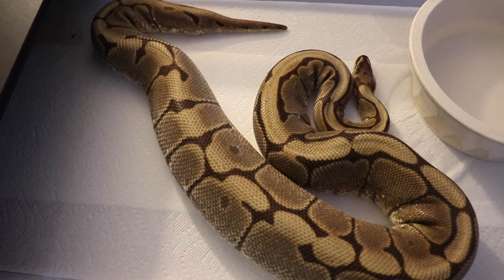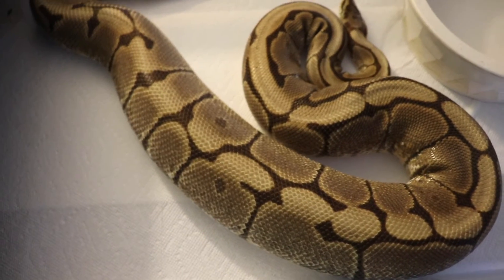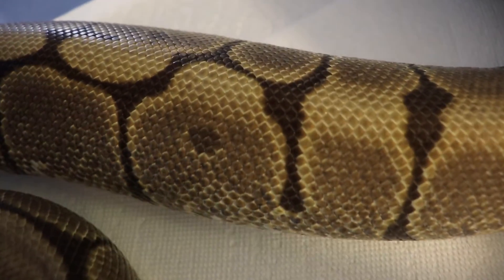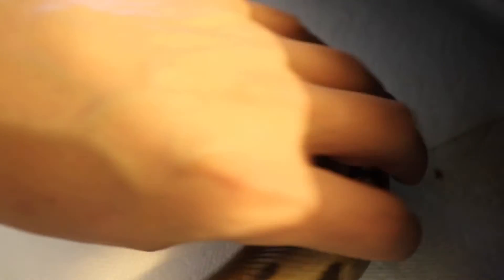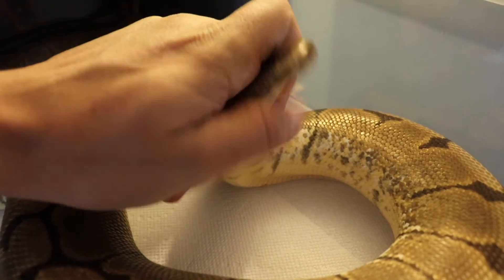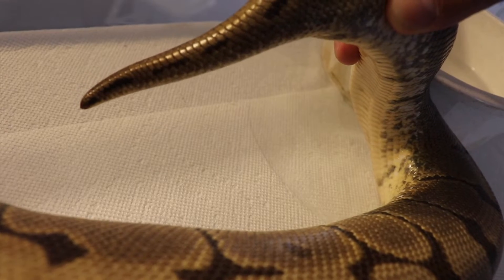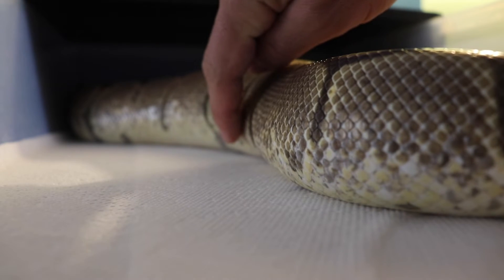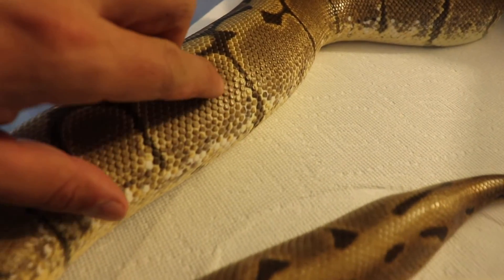OVULATIONS in Ball Pythons